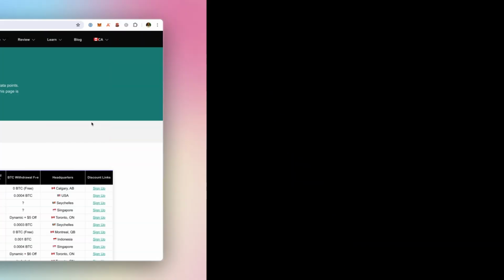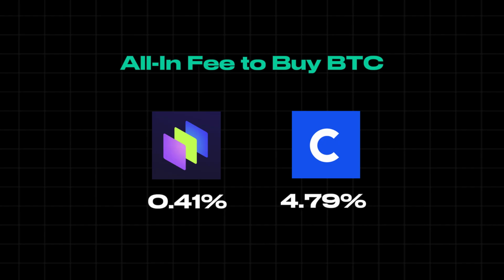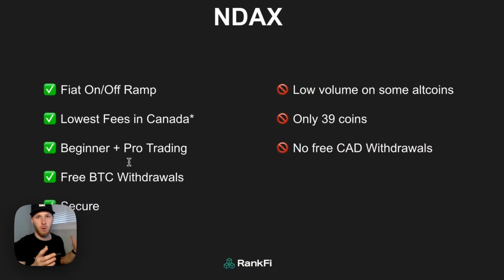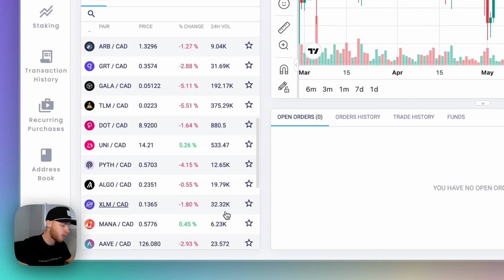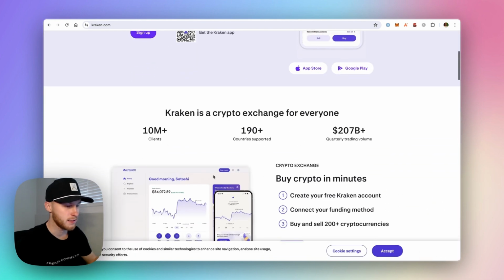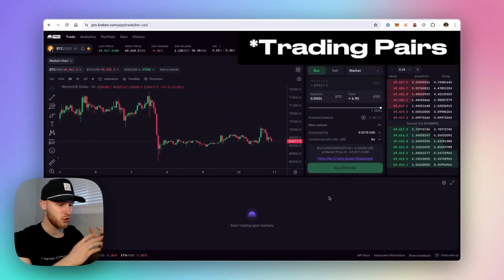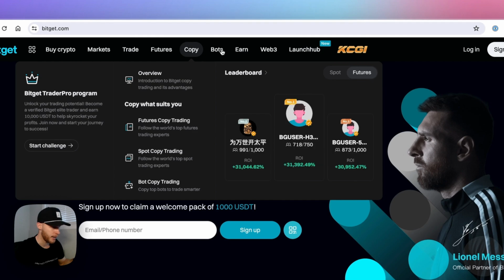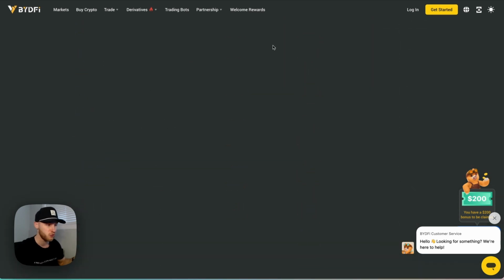BEST Crypto Exchanges Canada 🇨🇦 (I Tried Them All)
I compared *every* Canadian crypto exchange so you don't have to. Here are the *best* (and worst) crypto exchanges with low fees and more:

(👆 Discounts & Bonuses Applied! 👆)

Canada has many other platforms like Newton and Shakepay, but nothing beats those 4 in my opinion. Let me know if there are more comparisons you want to see!

*BEST VPN DEALS*
(Block your IP address, avoid geo-blocks!)

⏱️ Timestamps
0:00 - Intro
0:29 - The Canadian Landscape
2:15 - Best Canadian Exchanges
2:42 - 1. NDAX
4:02 - 2. Kraken
5:49 - 3. Bitget
7:09 - 4. BYDFi
8:09 - Final Thoughts